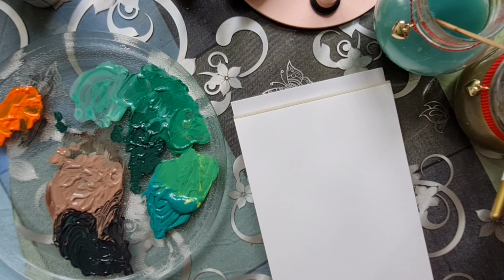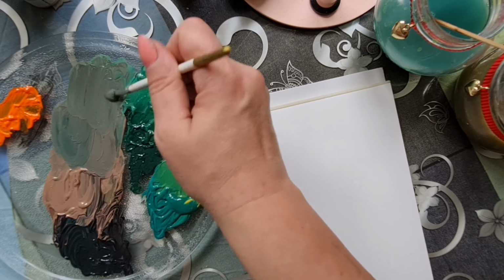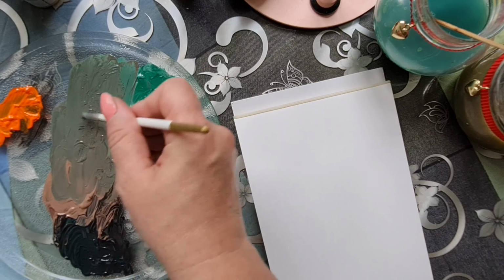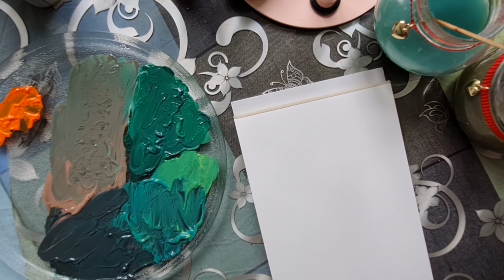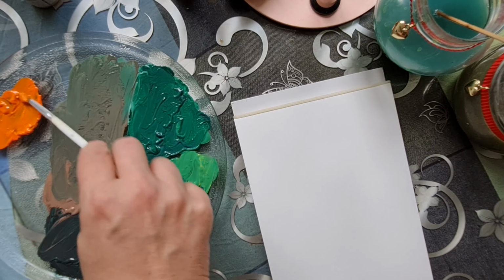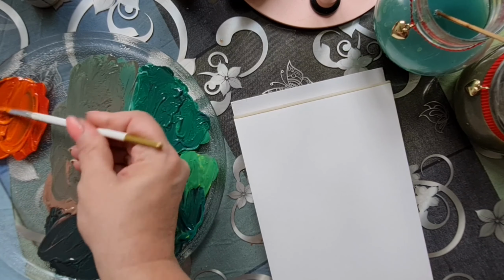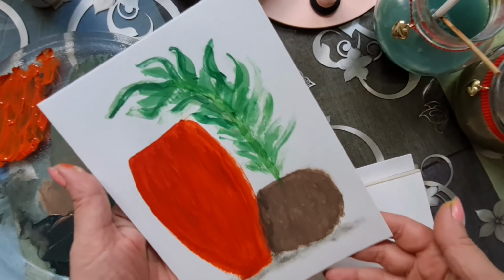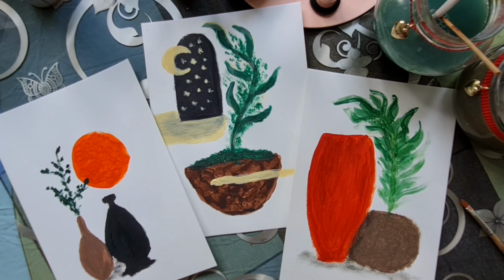Paint with me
We will learn in this session to create a beautiful Semy-Abstract scene using affordable acrylic paint. Let your creativity flow while following along. Have you ever felt overwhelmed trying something new? Today, I’m diving into the vibrant world of acrylic painting, and trust me, it’s a challenge! Join me as I tackle this magical scene, and let’s see if I can turn my fears into art!"

Supplies:
cheap acrylic paints red, black, brown and green
Canson Mix Media block